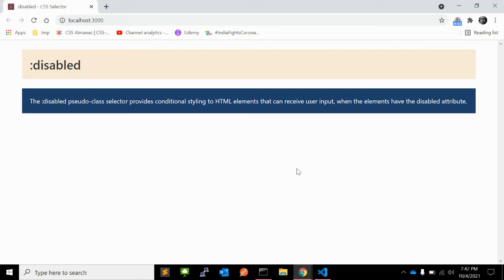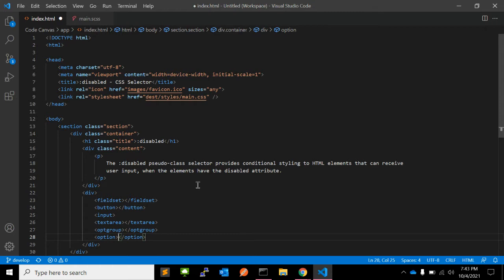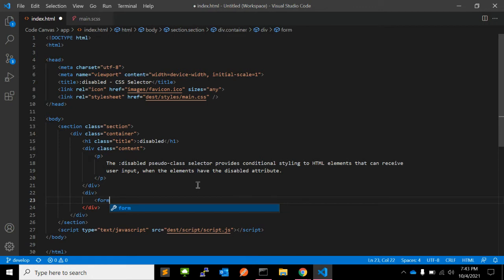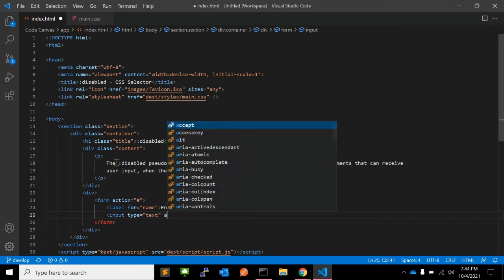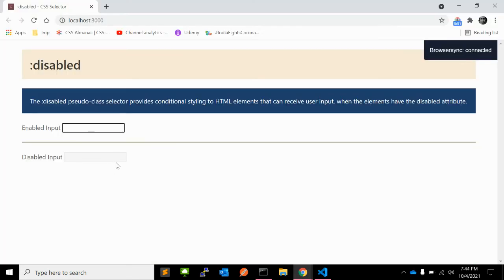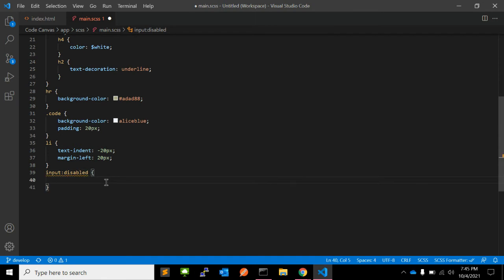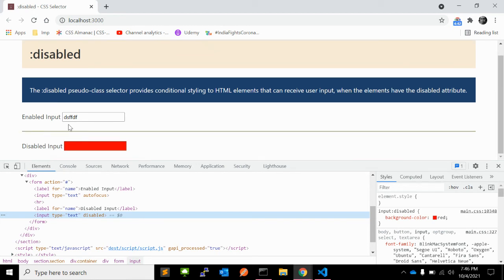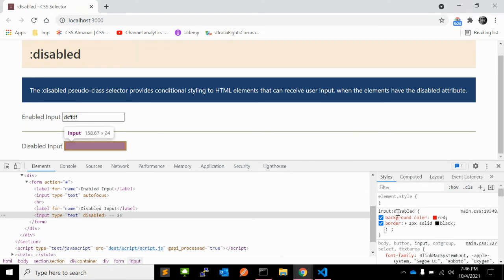CSS :disabled Pseudo Selector Explained !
The :disabled pseudo-class selector provides conditional styling to HTML elements that can receive user input, when the elements have the disabled attribute. It is defined in the CSS Selectors Level 3 spec as a “UI element state pseudo-class”, meaning it is used to style content based on the user’s interaction with an input element.

Elements that can receive the disabled attribute include button, input, textarea, optgroup, option and fieldset. There are two valid syntaxes for setting this attribute: either disabled="disabled" or (in HTML5) simply the disabled Boolean keyword. An element is disabled if it can’t be activated (e.g. selected, clicked on or accept text input) or accept focus.

Such an element can be styled using the :disabled pseudo-class selector.